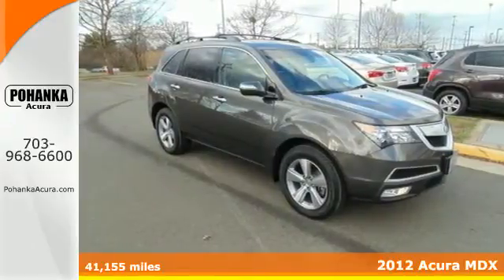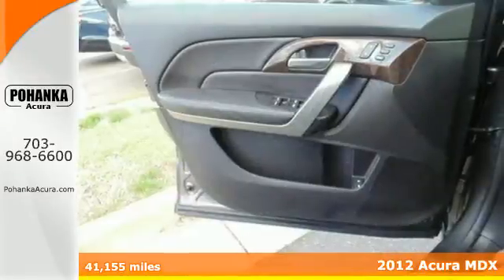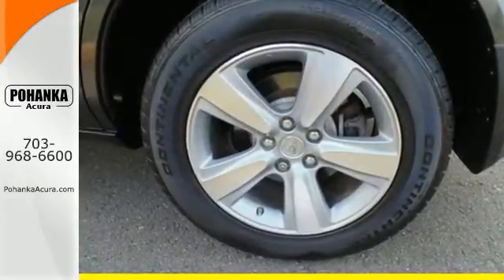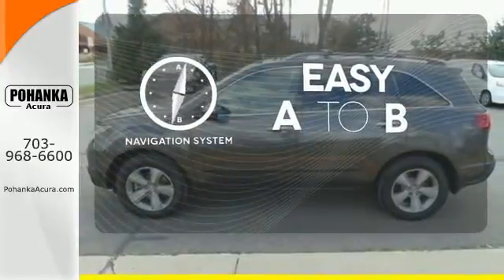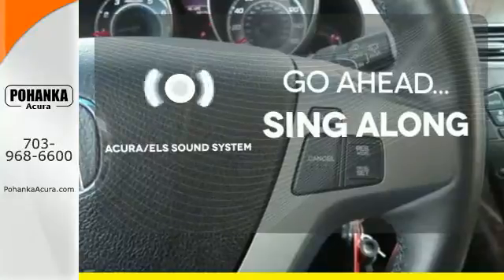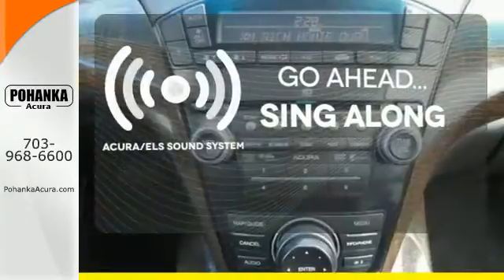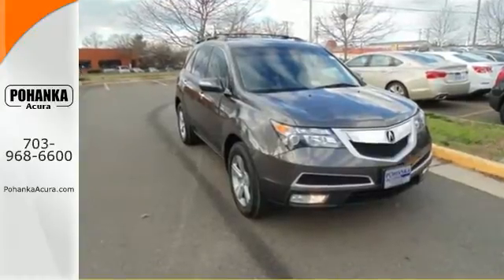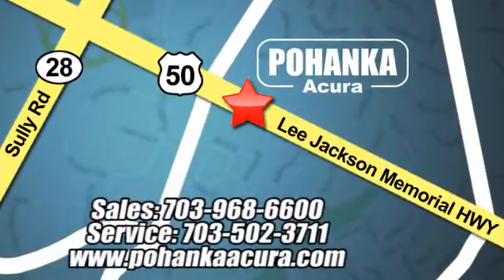Used 2012 Acura MDX Fairfax VA Acura Washington-DC, DC AGB030797A - SOLD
Year: 2012
Make: Acura
Model: MDX
Trim: Technology
Engine: 3.7L V6 SOHC VTEC 24V
Transmission: 6-Speed Automatic
Mileage: 41155
Stock #: AGB030797A
VIN: 2HNYD2H30CH533851
Nice SUV! Get ready to ENJOY! This terrific 2012 Acura MDX is the rare family vehicle you have been searching for. There aren't any used vehicles more reliable than an Acura, unless it's a Acura with low mileage like this 2012 MDX. All prices exclude taxes, title, license, and dealer processing fee of $599.00. Published price subject to change without notice to correct errors or omissions or in the event of inventory fluctuations. All features not on all vehicles. Vehicles shown are for illustration purposes only. MPG is based on 2015 EPA mileage ratings. Use for comparison purposes only. Your actual mileage will vary, depending on how you drive and maintain your vehicle, driving conditions, battery pack age/condition (hybrid only), and other factors. MPG is based on 2016 EPA mileage ratings. Use for comparison purposes only. Your mileage will vary depending on driving conditions, how you drive and maintain your vehicle, battery-pack age/condition (hybrid only), and other factors.

Address:
13911 Lee Jackson Hwy